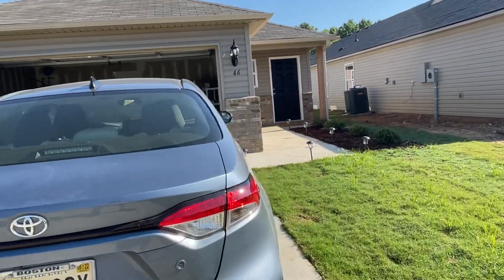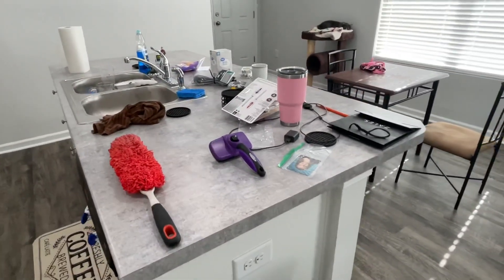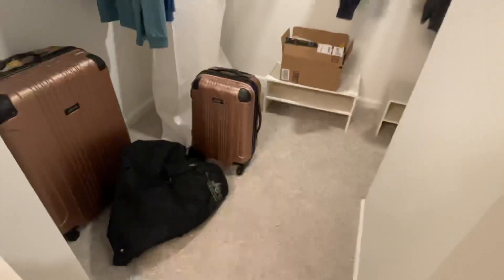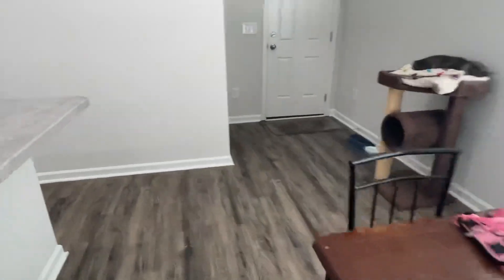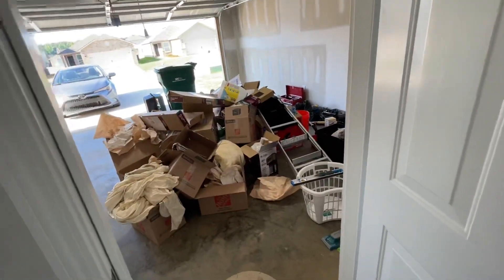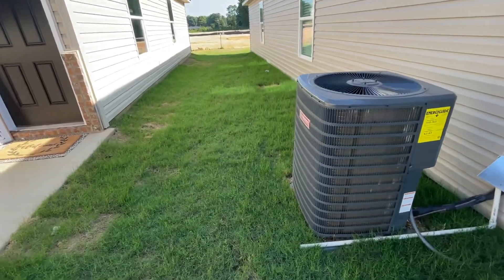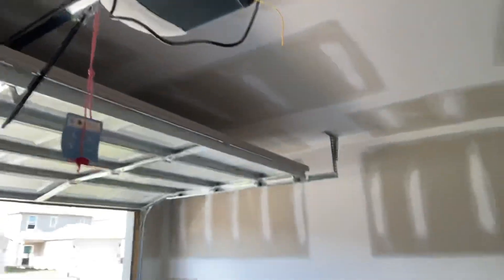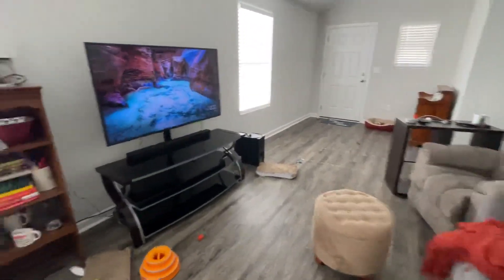New House - Two Days After Move-In